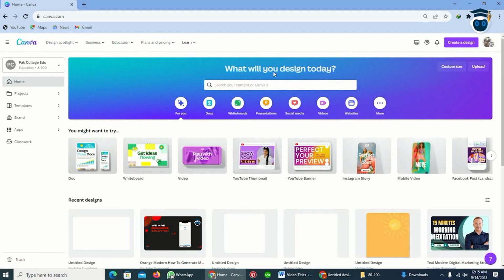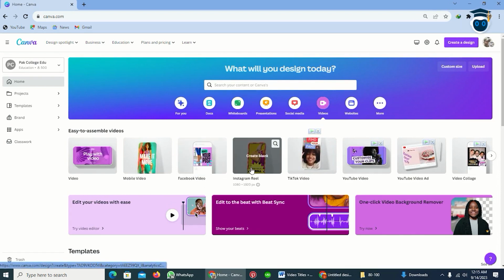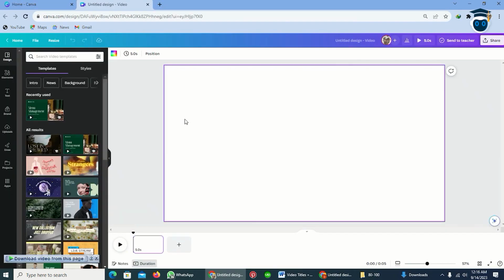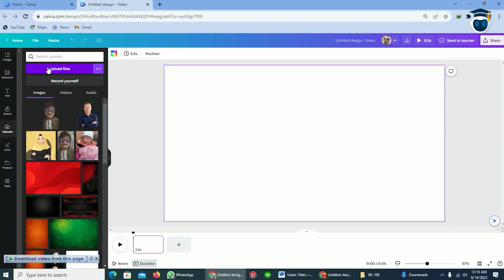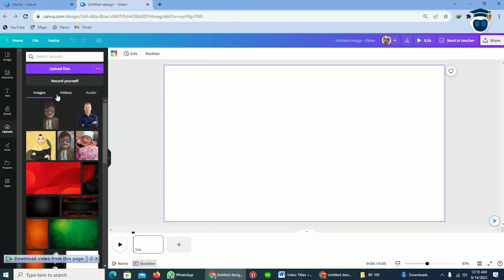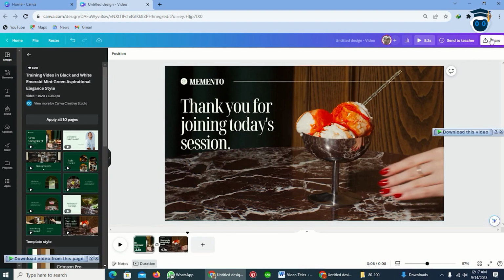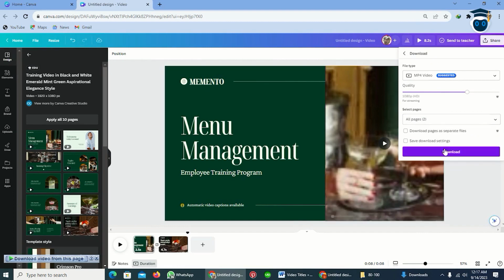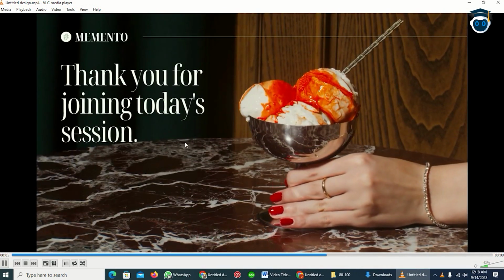How To Combine Videos In Canva | 2023 Tutorial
Looking for a video about how to combine videos in Canva? The Artificial Professor has got your back! In this video I will show you how to combine videos in Canva. Make sure to watch the whole video. You will learn how to combine videos in Canva on desktop. It's quick and easy to do from your PC.